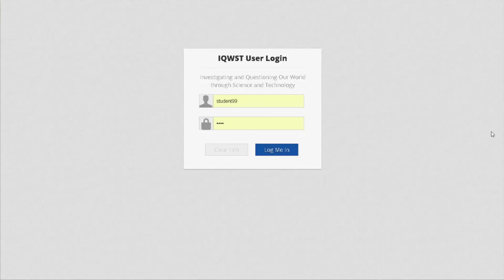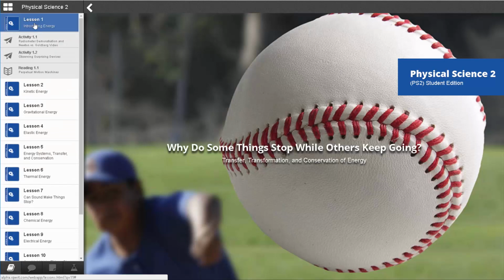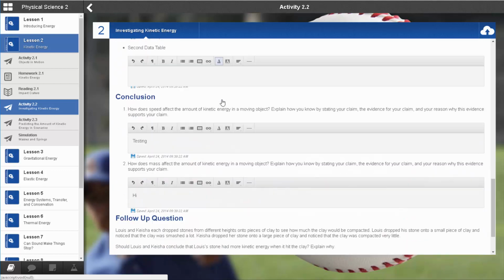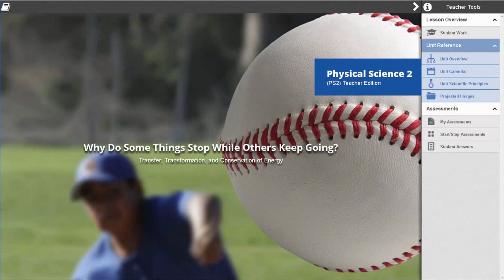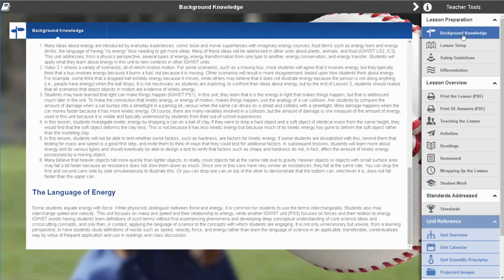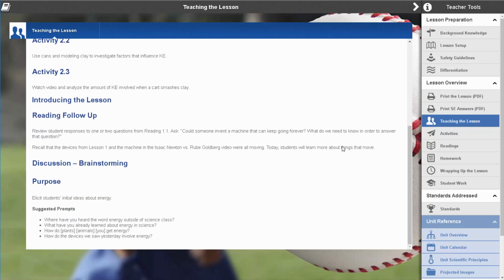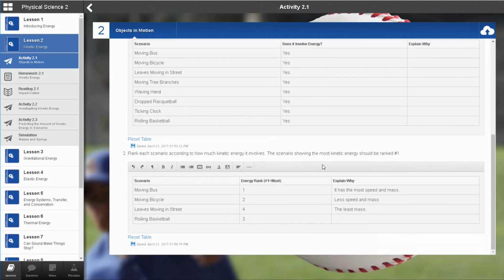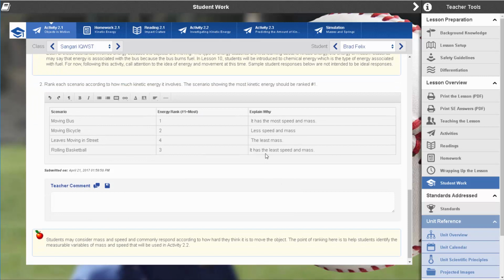IQWST IDE Demo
Overview of the IQWST IDE (Interactive Digital Edition) science curriculum for grades 6-8.